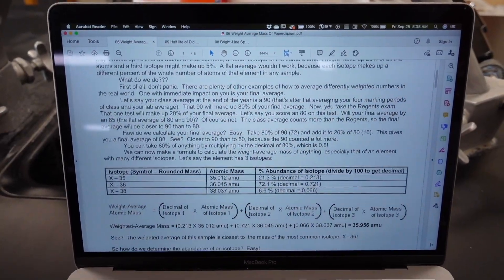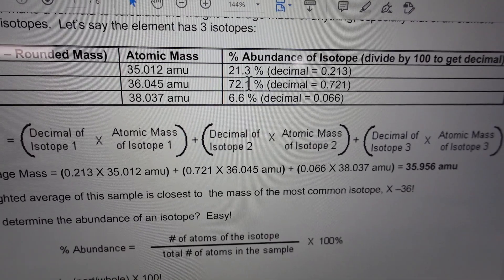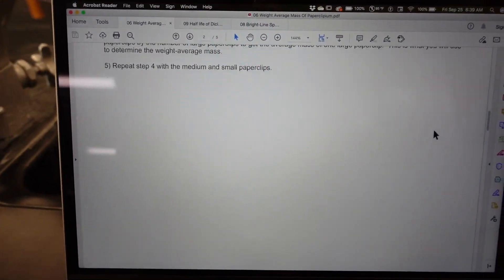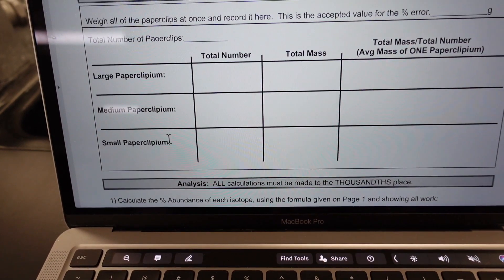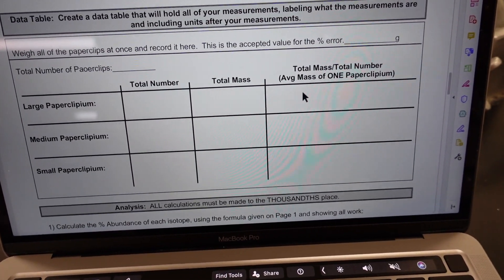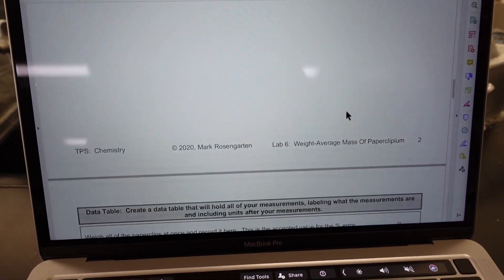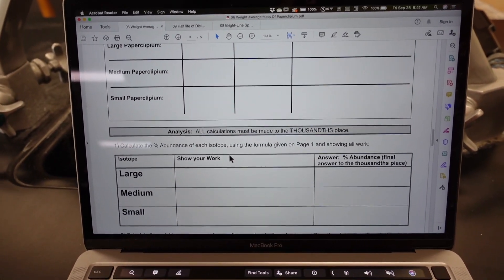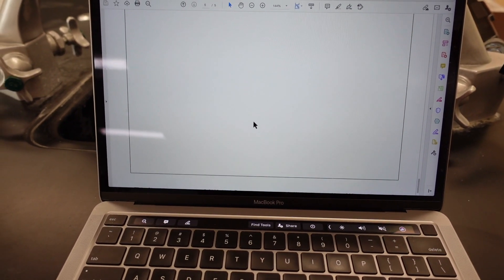Lab 6 - Weight-Average Mass Of Paperclipium (A/E Chem Virtual Lab)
This video is about Lab - Weight-Average Mass of Paperclipium